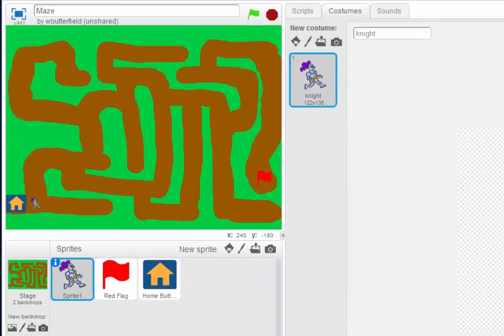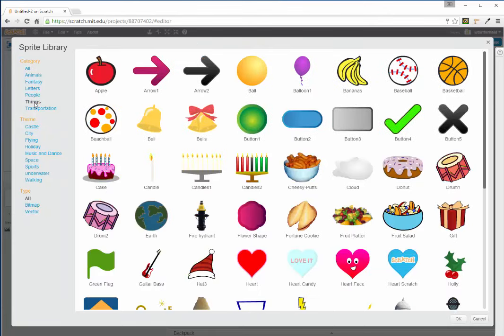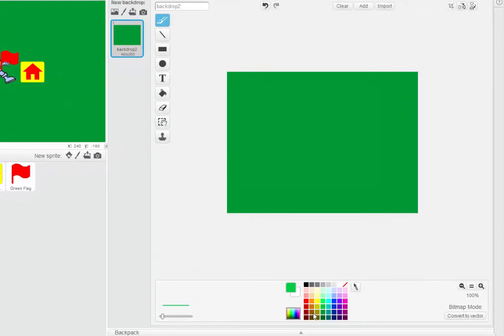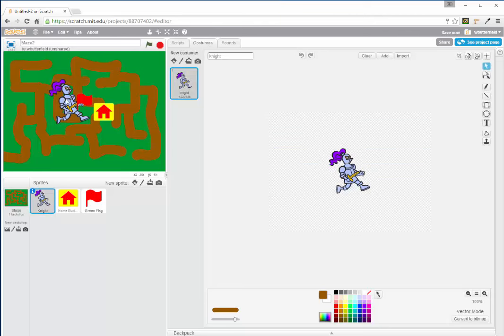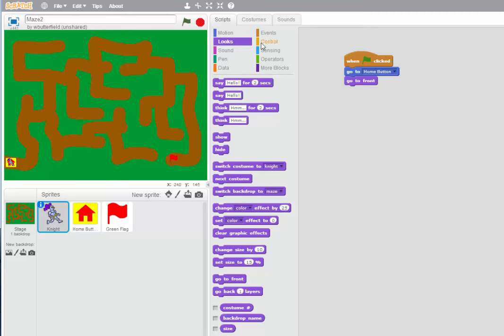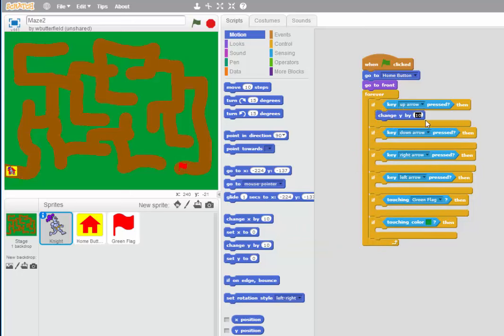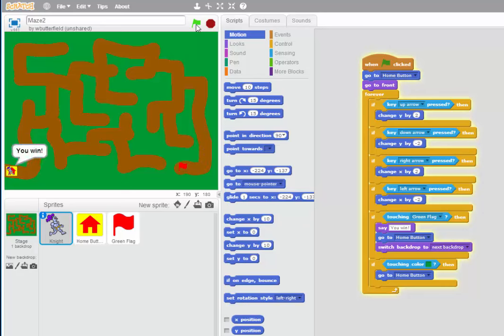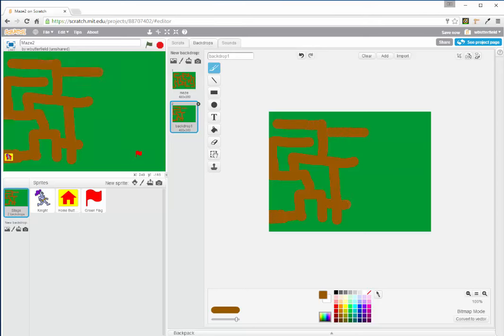Scratch: Building a Maze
This tutorial will demonstrate how to build a maze with Scratch.